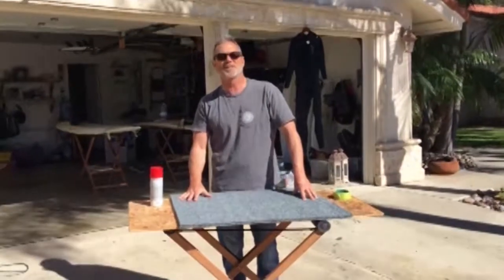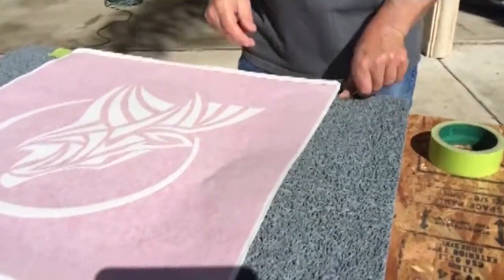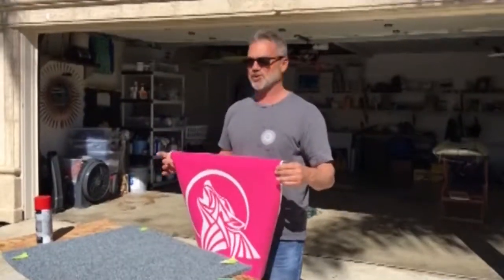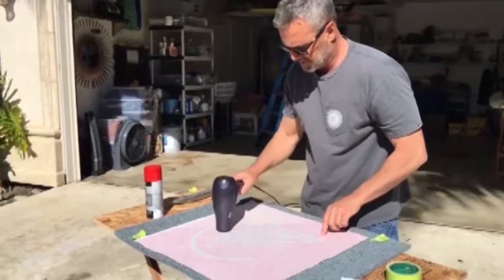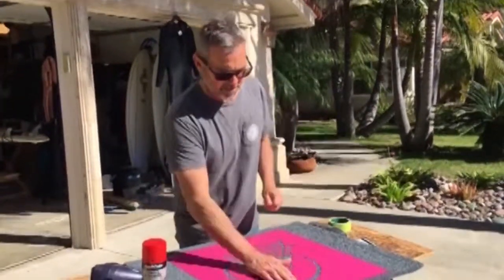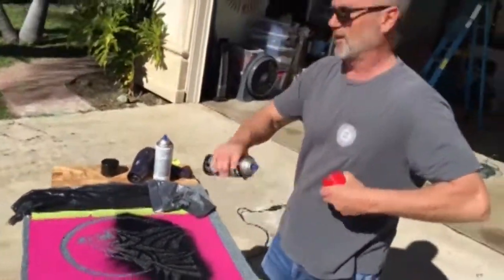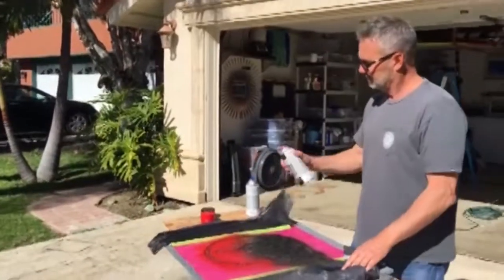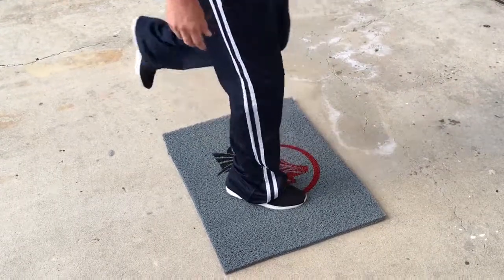DECKadence DIY Logos are a cinch!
Applying logos' on DECKadence is easy. Aquire a stencil of your logo (or image) and spray on vinyl coating! You can buy the vinyl coating at most automobile stores. No one to date (that we know of) has ever screwed up, or regretted applying a logo!